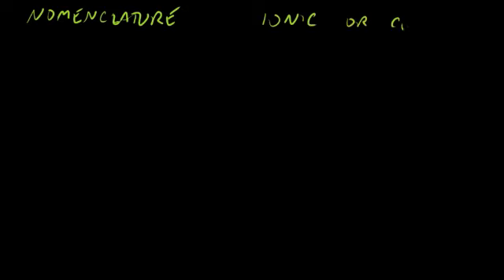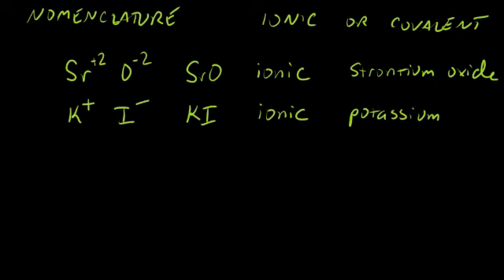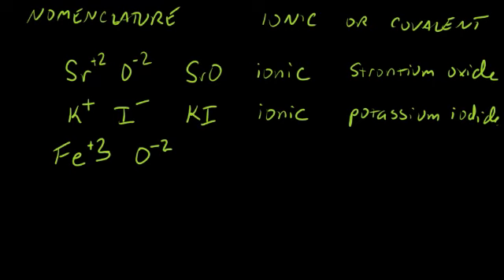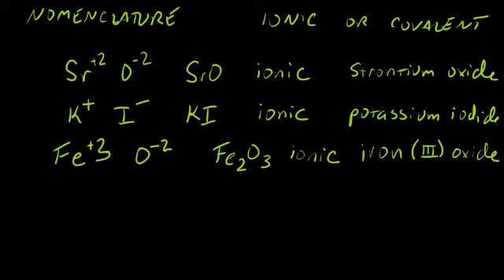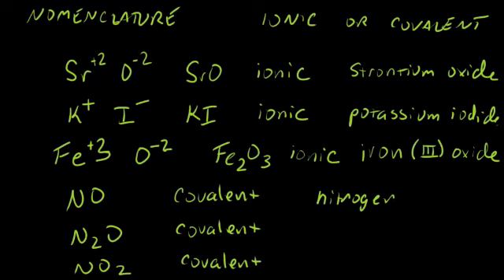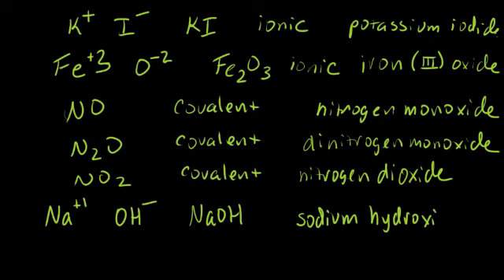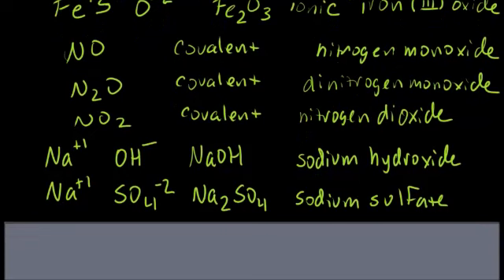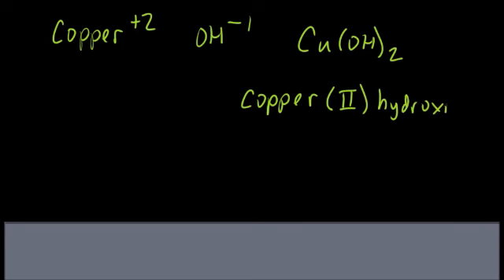Week 2 - Chemical Nomenclature